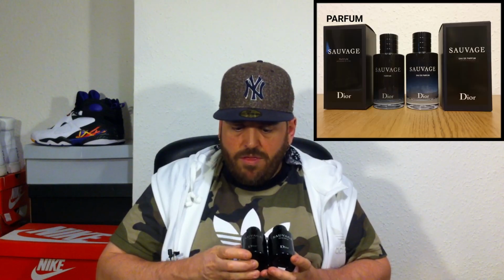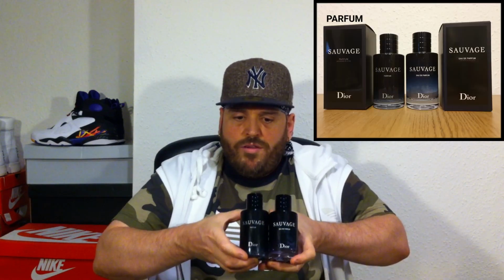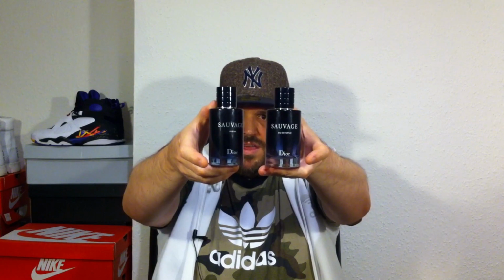Dior Sauvage Parfum - Unboxing and (sort of) First Impressions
LONG VIDEO WARNING
Not quite sure what happened here, I got so caught up in the moment that I totally lost track of time!
I consequently rushed the editing a little in an attempt to get it out just after midnight. (FAIL)
Oh well, hope you enjoy it anyway.